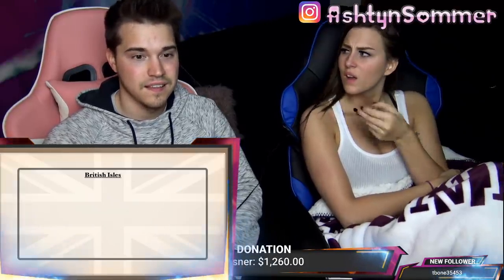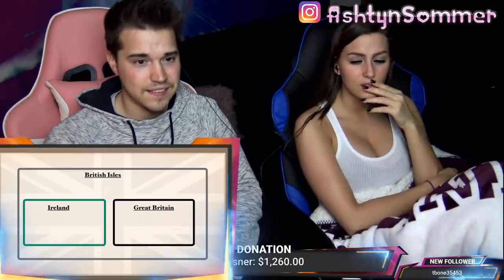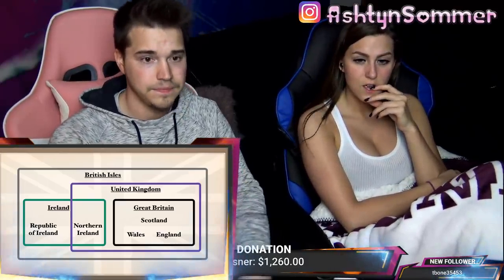The Difference between United Kingdom, Great Britain & England Explained REACTION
In today's video we react to the difference between England, UK and Great Britain.